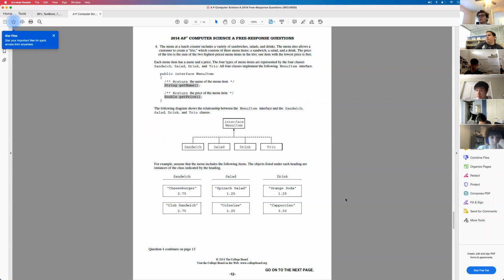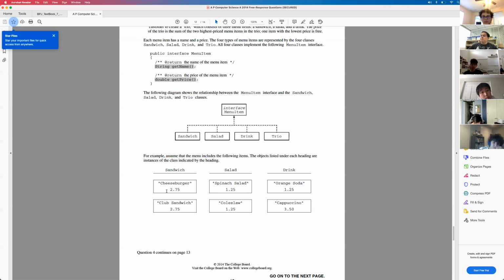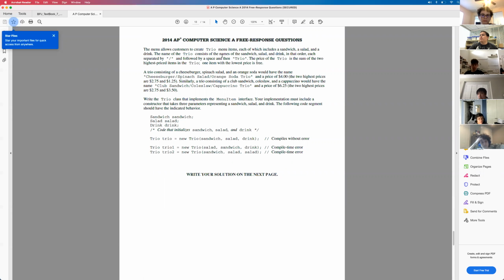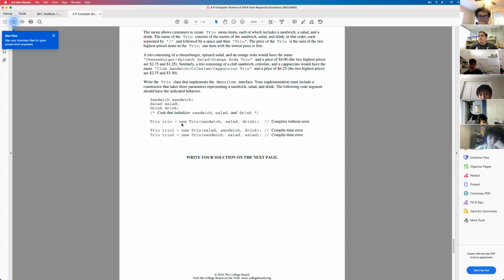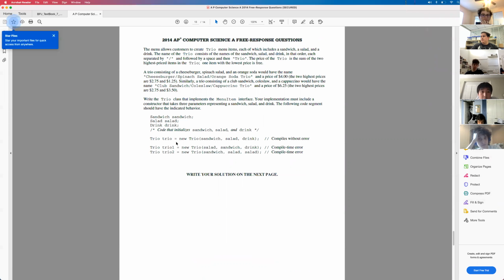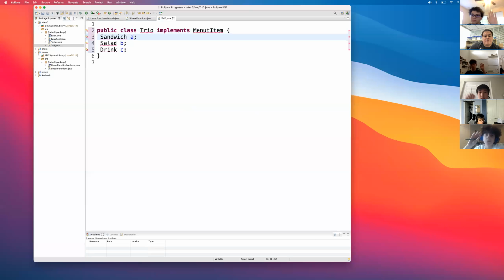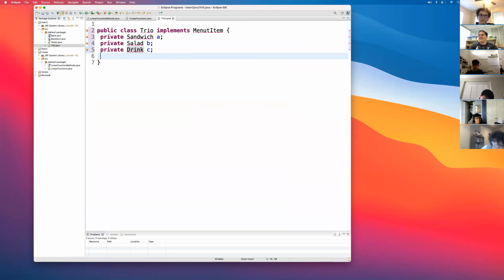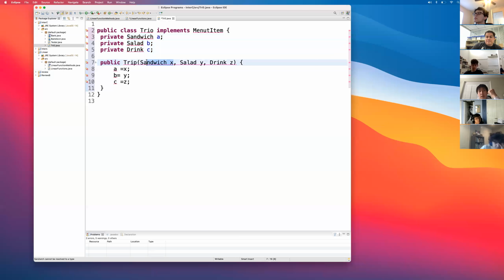Block B: Interface Review